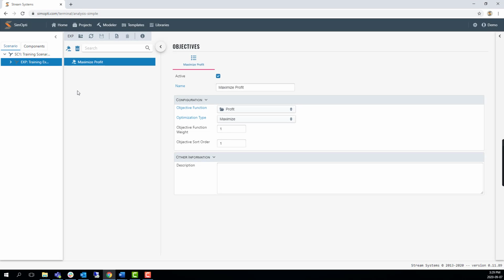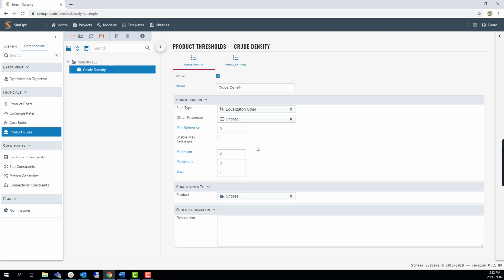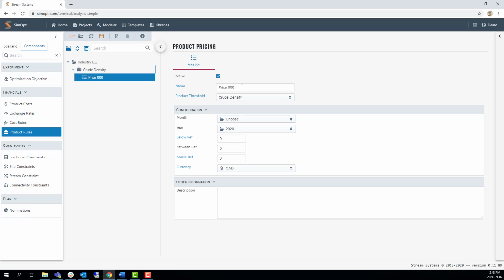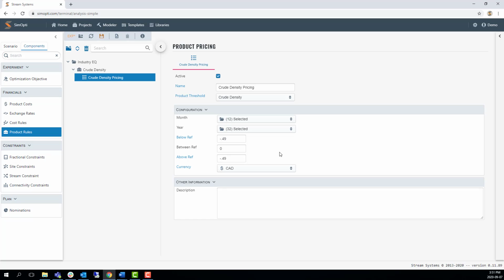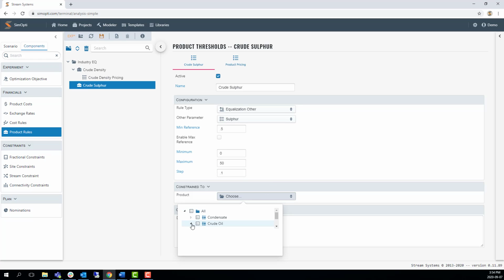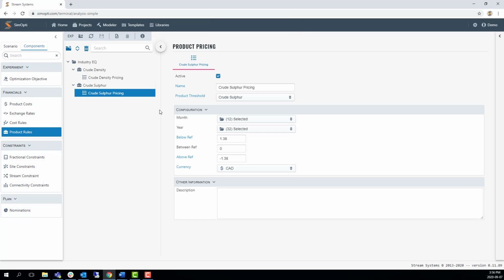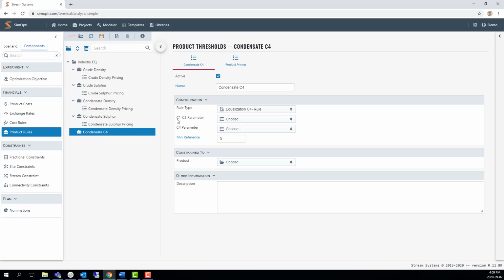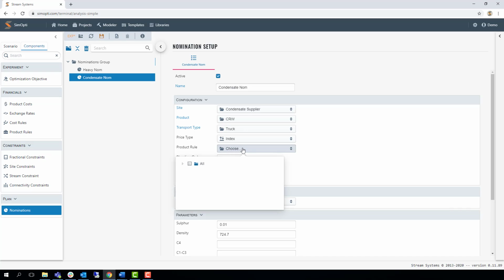Blending Optimizer 06 - Product Rules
Configuration of Product Rules for blended materials to be either penalized or credited monetary value for having material attributes outside or within the target material property thresholds.